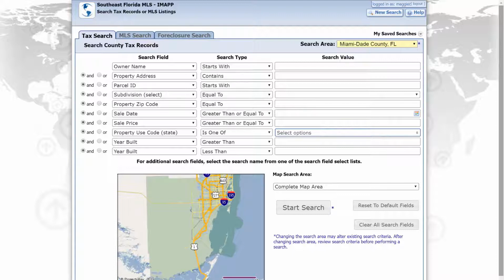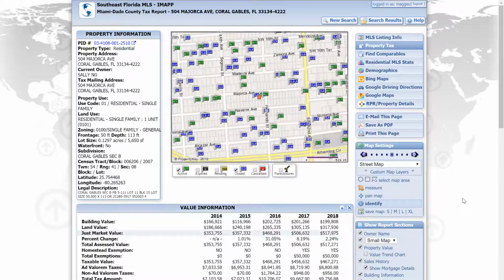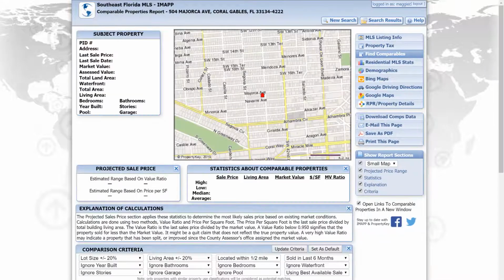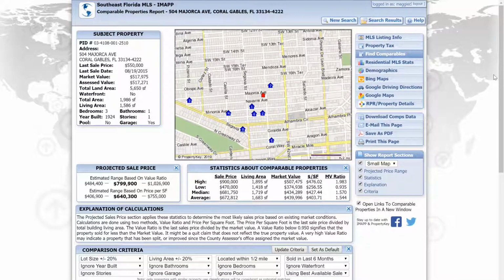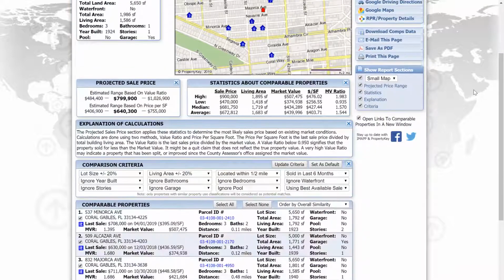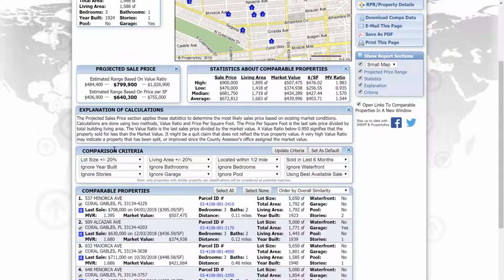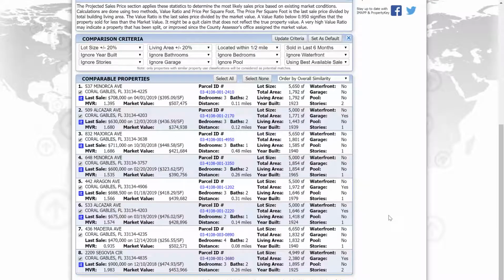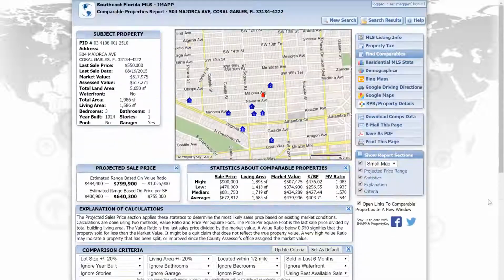Snapshot in Time Using iMapp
Getting up to date comps quickly and efficiently using iMapp In addition to our live via zoom and in person sessions, your MIAMI Trainers offer these wonderful tutorials for those that would like to review and watch on the go. For our latest videos - sort from newest to oldest! We strive to always offer Simply More with MIAMI!

The purpose is to educate and provide technical training explaining the use and mechanics of MIAMI Products and Services. MIAMI is also known as MIAMI Realtors and MIAMI Association of Realtors. MIAMI Trainers is a part of the technical training team with MIAMI. Also, click on the bell to be informed of future content! For our latest videos - sort from newest to oldest! We strive to always offer Simply More with MIAMI!